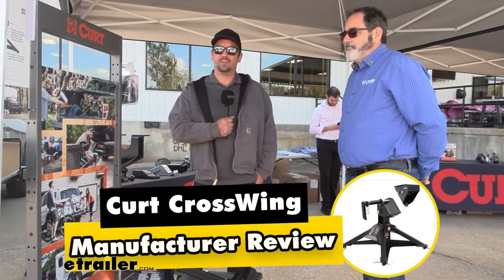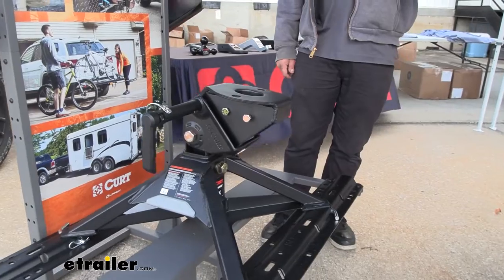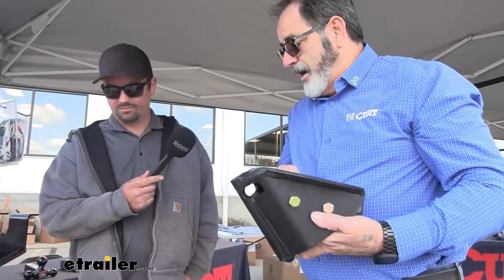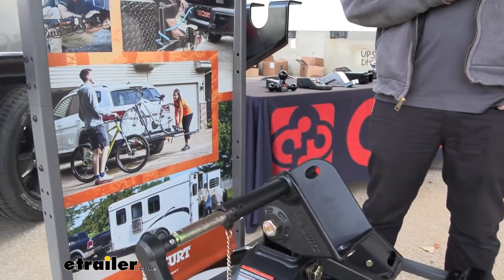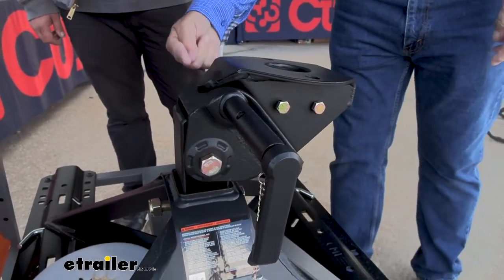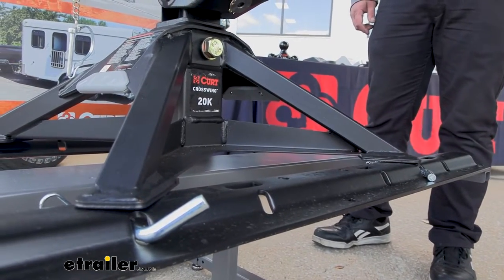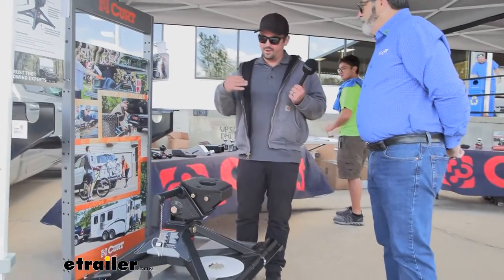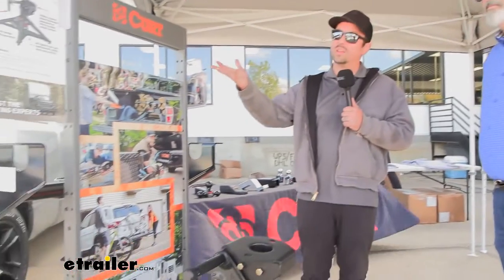etrailer | Manufacturer Review - Curt Crosswing Lightweight 5th Wheel Trailer Hitch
Hello neighbors, it's Brad here at etrailer and today we're in the parking lot of etrailer. We have our Tow Day going on where we have some vendors and today I'm with Keith from Curt and we kind of came across the CrossWing 5th wheel here. And if you have a 5th wheel and you use your truck as a truck, not just towing, you probably realize that they can be very heavy to remove and that's where this CrossWing really fits the bill. So Keith, tell us a little bit about it. Well, it's a very unique product that our engineers came up with, kind of really thinking outside of the box. What we wanted to do is there again, bring to the market something lightweight, something easy to use.

So this particular model is a all-steel construction. What's really unique about it is we use our ShockDrop technology in this as well. And what the ShockDrop technology does is it breaks the connection between the tow vehicle and the trailer, which gives it a more comfortable ride. It helps also take some of the fatigue off of the equipment as well. One thing that we really wanted to stress was being able to get this in and out of the vehicle very simplistically, very lightly.

So with that said, let me go ahead and show you. You take the safety clip off here. Once you take the safety clip off, it's a simple push the handle, rotate it, pull it out, and this head unit comes out here. What's really unique about this is this piece attaches to the king pin and stays locked onto the king pin at all times, so it stays with the trailer. Now when the consumer is looking at loading this on, so basically they can back it up, it's gonna hit at any configuration and then it's gonna allow 'em to drop it in.

So this gives them, you know, a pretty broad angle of attack to be able to get it in. This piece weighs about five pounds. Now here's the kicker. This piece weighs 60 pounds, so makes it real simplistic. The other thing that we wanted to do was we wanted to make it easy on the consumer.

So when they are taking it in and out of the vehicle we know the hitches are made of heavy steel, they have usually square, sharp edges as well. We went ahead and put handles on the side to make it more simplistic and more comfortable. So you're not picking up 60 pounds and having it bite into your hand as well. The other thing that we wanted to do was make it quickly adjustable for any vehicle application. So we've got a single bolt in place and then there's three different settings on this particular model to get the proper adjustment that you need for the clearances between the bed of the truck and the trailer. So, we don't, one step further, and we wanted to address the situation in the industry that everybody faces and that's getting clearance between the tow vehicle and the trailer. So when we're looking at this particular model with the head unit in place, locked in, you'll notice that from the center point to the king pin point there's five inches of difference. So what we did is we gave you an extra five inches of clearance between the cab and the trailer while maintaining all of the weight through the center of the axle where it needs to be located. So just a very unique product, very simplistic. Now we also went one step further is, all of our hitches include loop plates. So we give you the loop plates with it and we also give you a piece of pulling material that goes between the foot and the rail to eliminate that metal-to-metal contact, which makes it a little bit quieter for the towing. We all know that towing can be frustrating at times because of the noises, especially for new towers. They get in, they tow down th